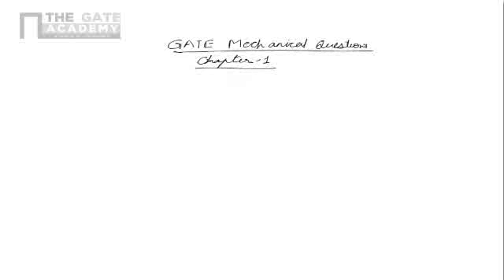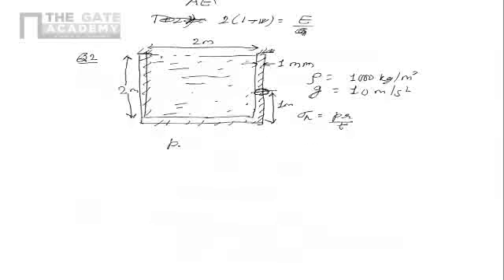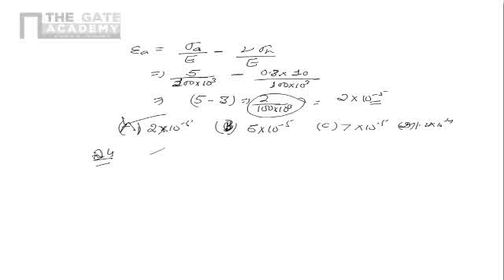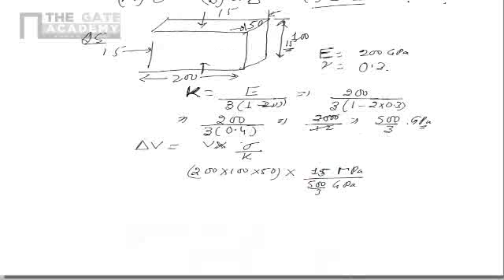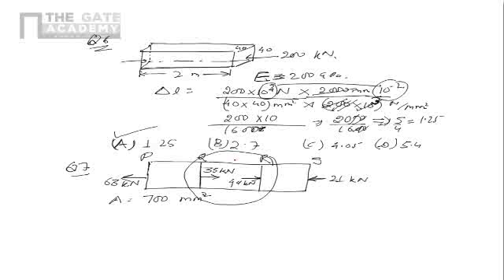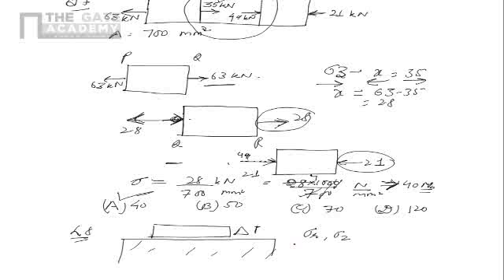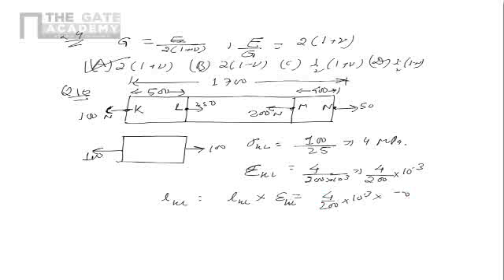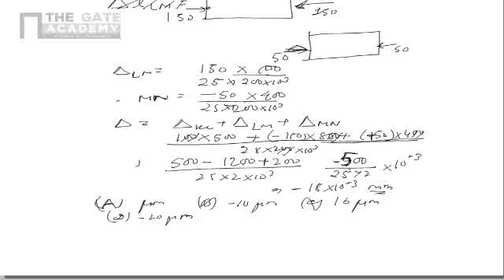16 gate questions